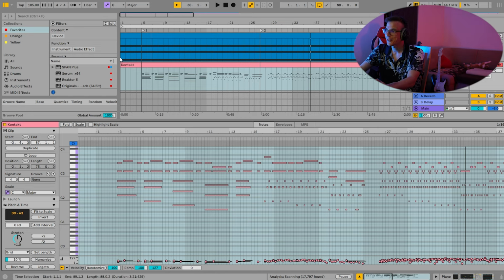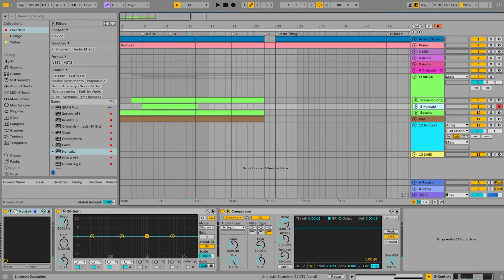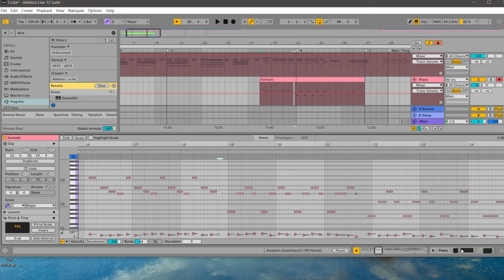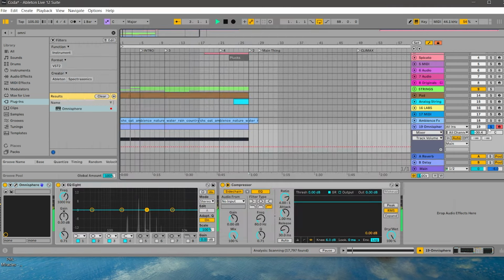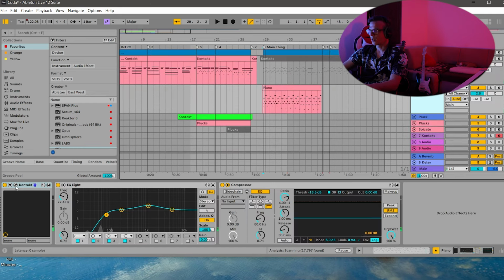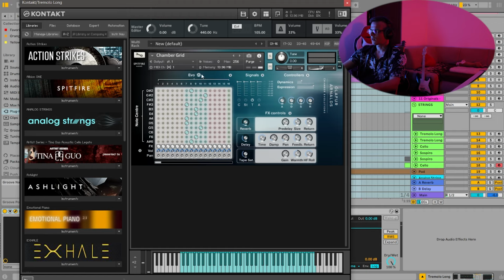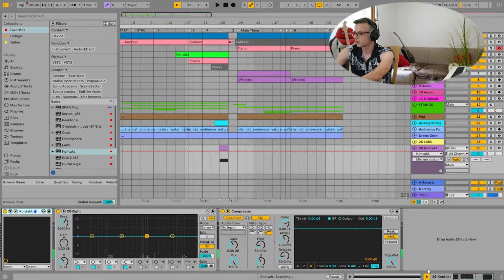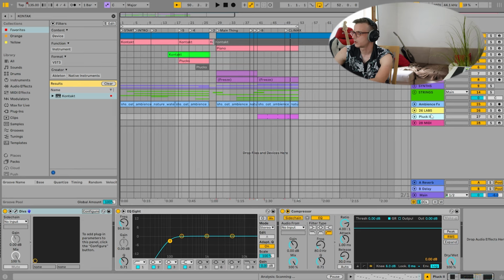Making Emotional Melancholic Ambient Piano Music (Olafur Arnalds, RELEASED ON DAYDREAMERS)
Hey guys, this video is like how to make more emotional melancholic ambient piano music in the neo-classical style, like some other composers like Olafur Arnalds, Luke Howard, Nils Frahm and other guys like that.

This video is made from 3 different parts, recordings.

I will post the full track on youtube, after we make a video for it with my friend :)

TIMESTAMPS:

0:00  PART I what we did in the video
1:45 intro talking
7:00 doing stringy airy stuff
13:00 fixing because the piano doesnt work like what bro
14:00 got it
14:25 explaining the composition via piano
20:00 pads
49:40 end of the first part no signal
49:45 PART II
1:45:32 PART III
1:46:25 Tintin joins the chat

And sorry about the speaking volume! I had the mic man, but everything recorded into one track instead of two. Classic Urke vibes